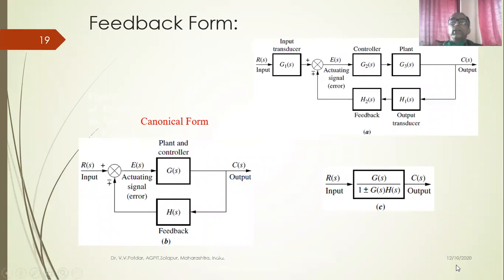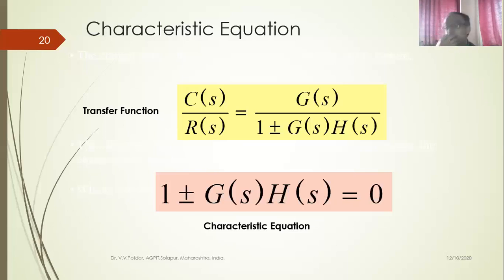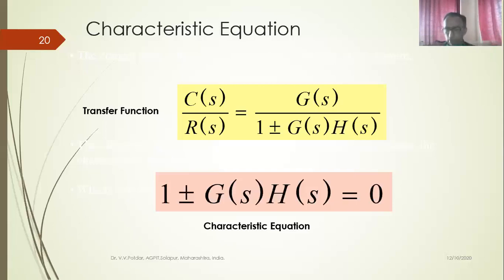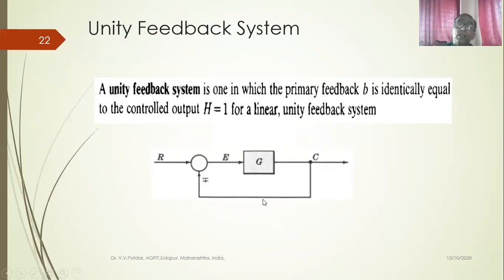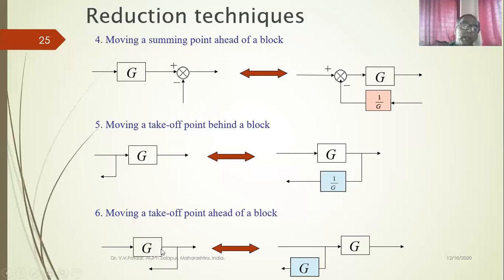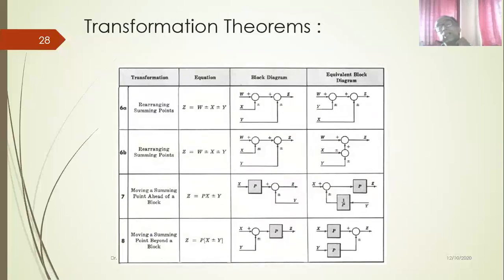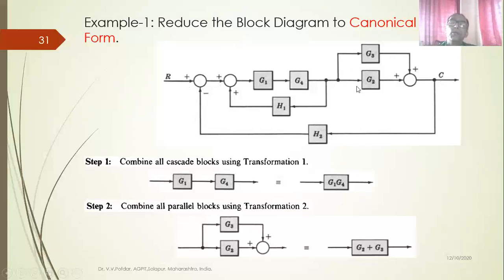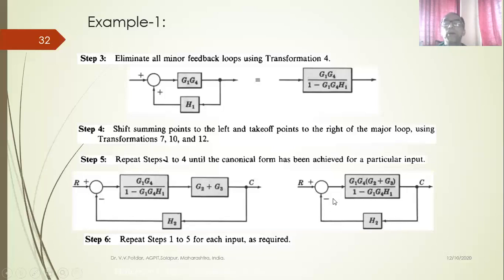Lecture 59 | Mechatronics | Dr. V. V. Potdar | 2021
In this lecture, some rules of block diagram algebra are discussed.